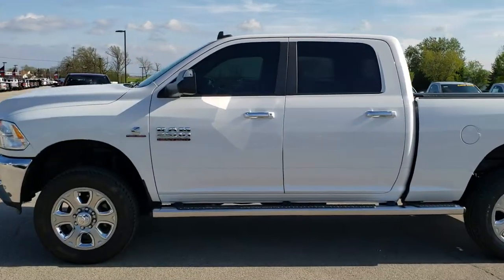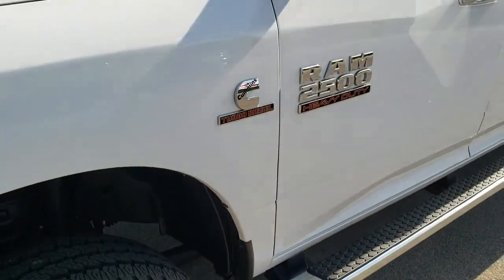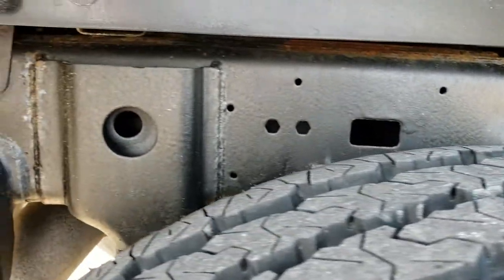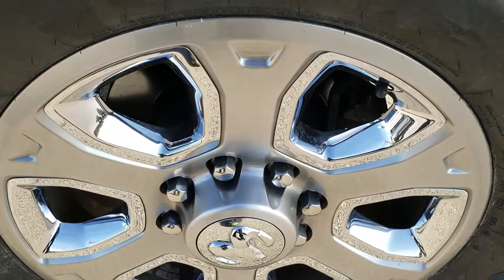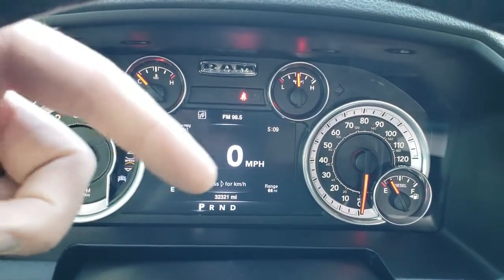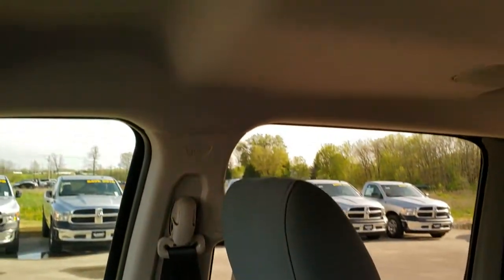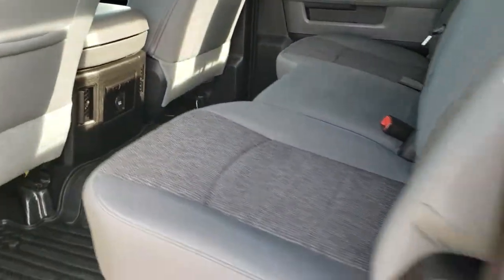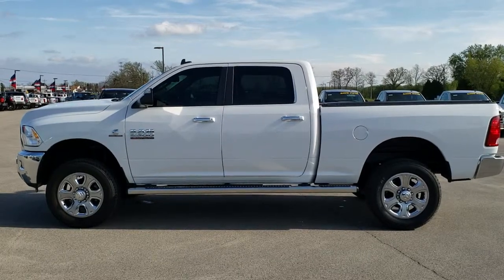2016 RAM 2500 BIG HORN WHITE CUMMINS DIESEL WALK AROUND REVIEW SOLD! 9960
This  2016 RAM 2500 CREW BIG HORN CUMMINS DIESEL IN BRIGHT WHITE is the vehicle we did walk around review of today.

2016 RAM 2500 CREW BIG HORN CUMMINS DIESEL IN BRIGHT WHITE

STOCK: 9960
PRICE: $43,991
MILES: 32,211
MAKE: RAM
MODEL: 2500
VIN: 3C6UR5DLXGG203385
LOCATION: FOND DU LAC OSHKOSH WISCONSIN, 54937 TRUCKS ON 41

1 OWNER! CLEAN TITLE HISTORY! 6.7 Liter Cummins Diesel, Full Four Door Crew Cab, Short Box 6 1/2 Foot Shortbox, Big Horn Package, 6 Speed Automatic Transmission with Optional Manual Tap Shift, Turn Dial 4x4 Four Wheel Drive 4WD, Reverse Backup Camera Rearview Camera, Power Driver's Seat, Dual Heated Seats, Non Smoker, Gray Cloth Seats, Bucket Seats, Truxedo Soft Rollup Tonneau Cover, Full Towing Package with Receiver Trailer Hitch, Wiring and Transmission Cooler Tow Package, 5th Wheel Hitch Prep Package Fifth Wheel, Factory Brake Controller, Factory Exhaust Brake, Fold Out Tow Mirrors, Heat Power Mirrors, Power Fold in Power Mirrors with Built-in Directional Signals, Electronic Stability Control Traction Control ESC, 3.42 Gears With Anti-Spin Differential, Firestone Transforce AT LT285/60 R20 Tires, 20 Inch Rims Premium Wheels, Painted Alloy Rims Premium Wheels, Four Wheel Disc Brakes, Factory Chromed Stepbars, Bedrail Covers, Fog Lights, LED Bed Lighting, Sonar with Front and Rear Bumper Sensors, Locking Tailgate, CD Player, AM / FM Radio Tuner, Sirius/XM Satellite Radio Capabilities Sirius / XM, Uconnect 8.4A System 8.4 Inch Touchscreen with AM/FM/BT/Access, 7-Inch Multi-View Display, Alpine Premium Audio Sound System, 911 Assist System, U Connect Hands Free Bluetooth Hands-Free Phone System Blue Tooth, Auxiliary MP3 Jack Portable Audio Connection, Factory Subwoofer, SD Card Slot, USB Jack Portable Audio Connection, Keyless Entry with Factory Remote Start, Power Sliding Rear Window Rear Window Defroster, Adjustable Height Seatbelts, Driver and Passenger Front Air Bags, L.A.T.C.H. Child Safety System, Heated Steering Wheel Multi-Function Steering Wheel Controls, Homelink System with Three Programmable Buttons for Garage Doors, Lighting Systems & Security Systems, Compass, Outside Temperature Display and Mileage Display, Dual Multi-Zone Climate Control , Factory All Weather Floormats, Loadfloor Boot Tray, Storage Compartment Under Rear Seats, Air Conditioning AC, Cruise Control, Power Locks, Power Windows, Tilt Steering Wheel, Automatic Headlights Autolamp, 115V / 150W Auxiliary Power Outlet, 5 Year / 100,000 Mile Remaining Powertrain Factory Warranty, Whichever Comes First, Bright White Clearcoat, ONE OWNER! CLEAN AUTOCHECK! Very very clean inside and out! This is one of the sharpest 2016 Ram 2500 crewcab shortbox 3/4 ton diesel trucks on our lot! Make your move before this super clean 4wd is gone!

STOCK: 9960
PRICE: $43,991
MILES: 32,211
MAKE: RAM
MODEL: 2500
VIN: 3C6UR5DLXGG203385